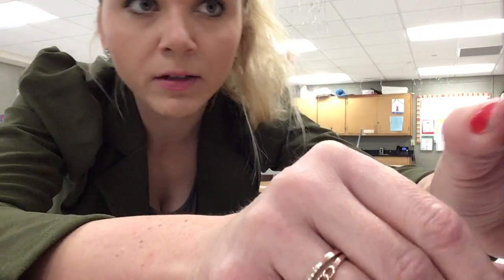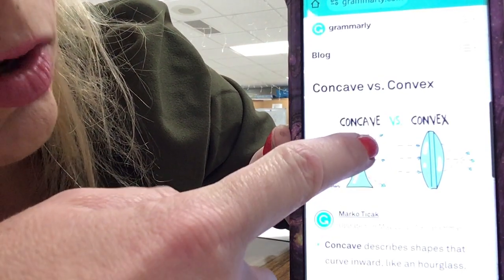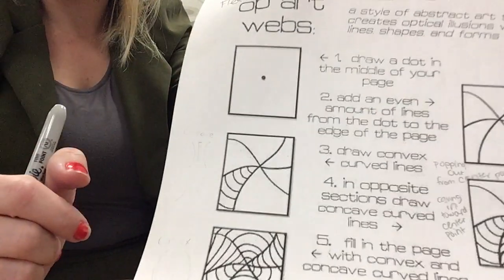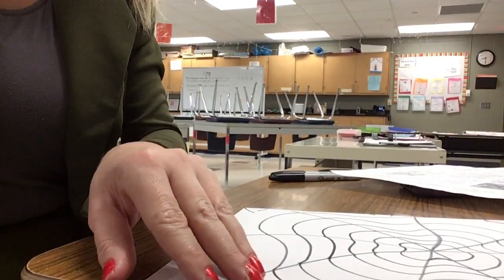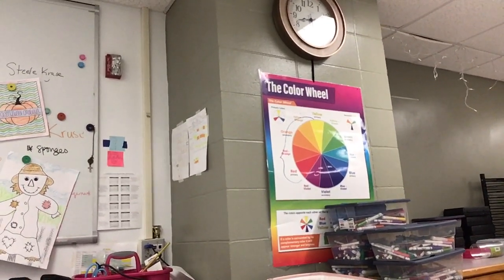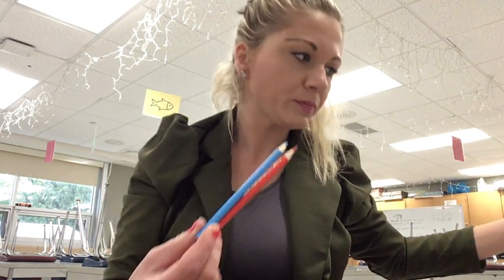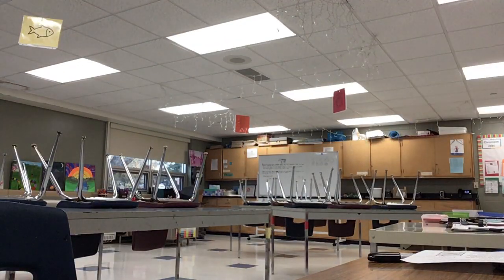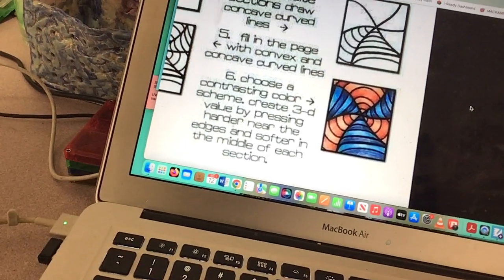Flex Learning Op Web